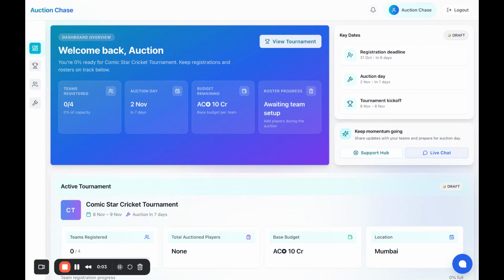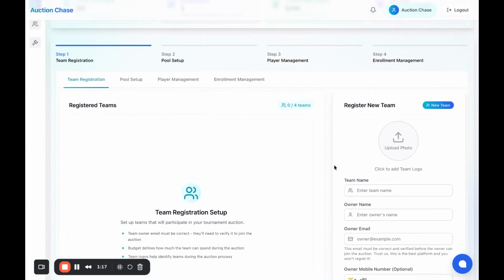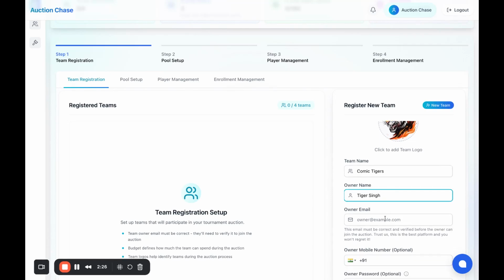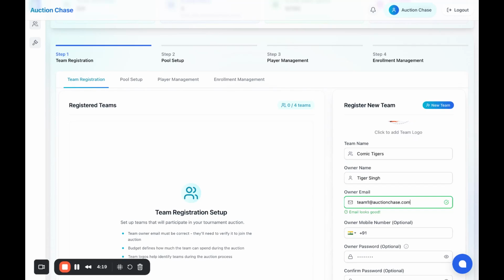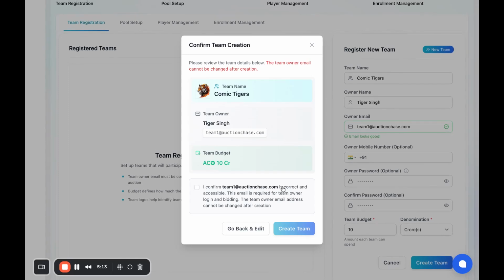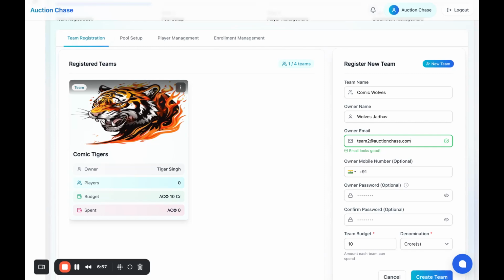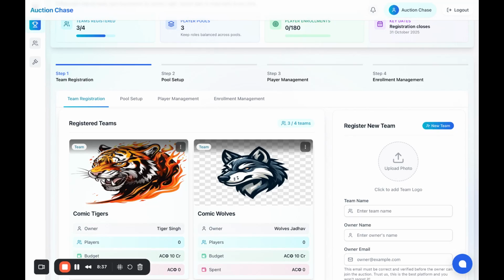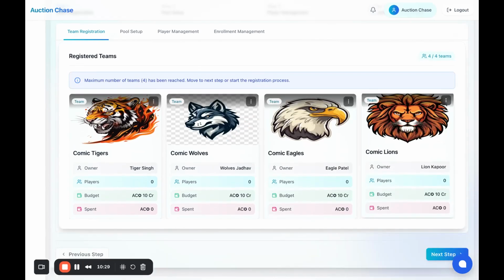Team Budgets, Player Pools & Live Auctions on Auction Chase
Team purses, player pools and live bidding in an IPL-style cricket auction.

In this video you’ll learn how to *create and manage teams* using the Auction Chase platform — from team setup to budget allocation, player draft and live auction participation.

Learn how to create and manage a team with this complete guide. Whether you're organizing a local tournament or participating in a sports auction like the IPL, this video has all the tips and tricks you need to be successful.

Learn how to create and manage a team effectively with this complete guide. Whether you're into cricket auction apps, fantasy football, or any other sport, these tips will help you strategize and lead your team to success!

▶️ You will discover:
• How to create a new team and invite members
• How to assign budgets and add logos
• How teams participate in live auctions, bid for players & use player pools
• Best practices for team owners to manage roster, budgets and track performance

Whether you're an organizer or team owner, this guide will help you run your Auction Chase teams like a pro.

🏆 Start your own auction free — up to 3 teams, no payment, no time limit: